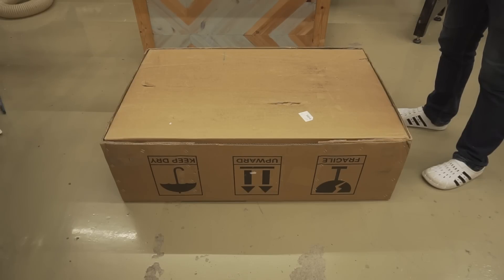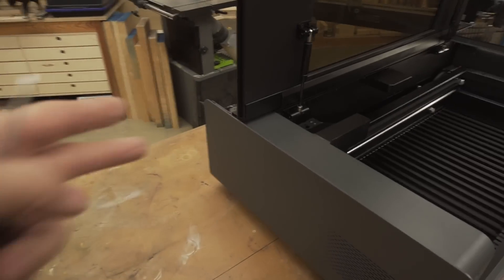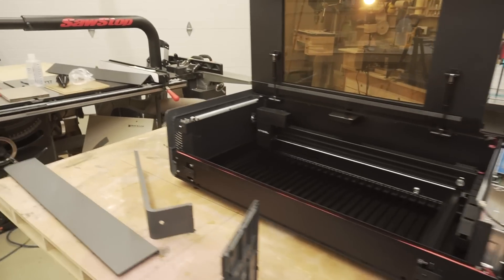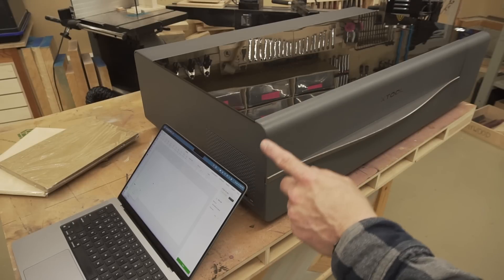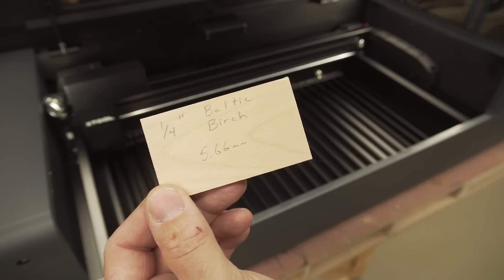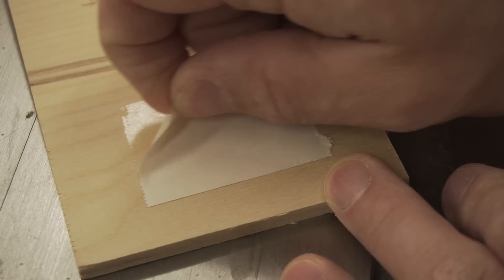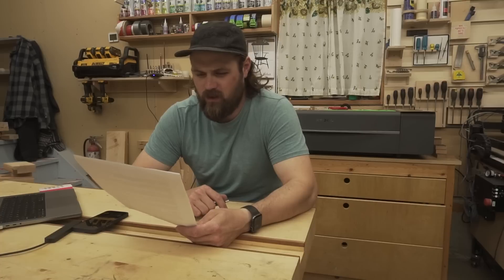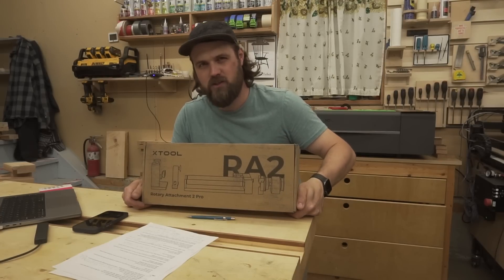xTool P2 - what's inside a $5000 laser?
Welcome to my in-depth teardown, testing, and review of the xTool P2 laser! In this video, I dive deep into the inner workings of the xTool P2 laser, exploring its features, performance, and durability. Whether you're a laser enthusiast or simply curious about this powerful tool, my comprehensive analysis will provide you with valuable insights.

During the teardown, I carefully disassemble the xTool P2 55w laser, examining its components and construction.

Stay informed, stay curious, and join me on this journey of exploration and discovery!